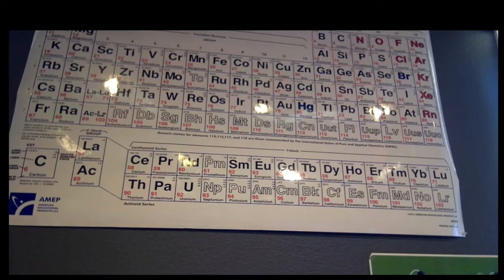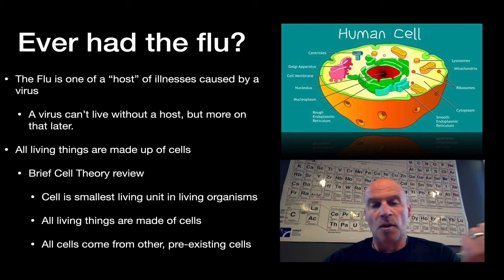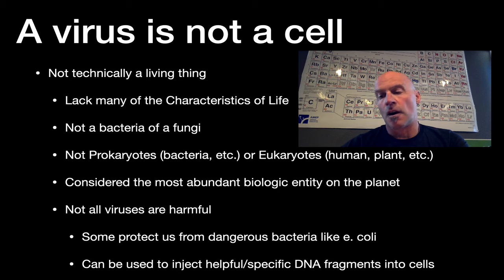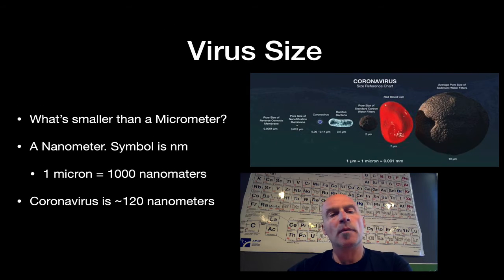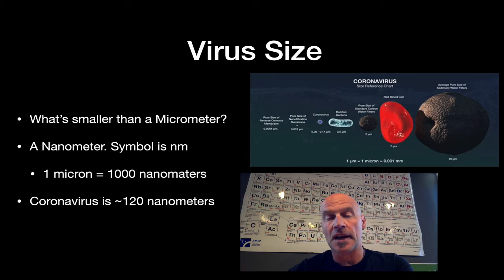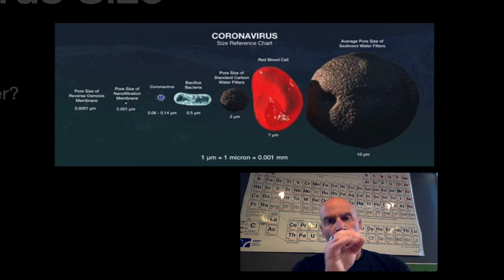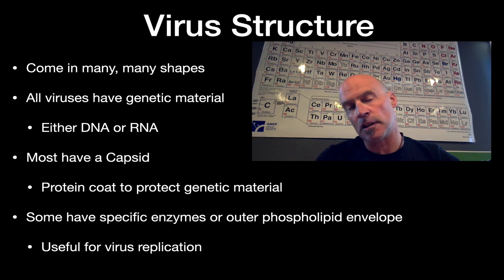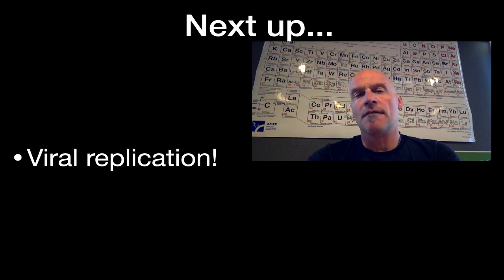What is a Virus?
Introduction to size, structure, and function of viruses